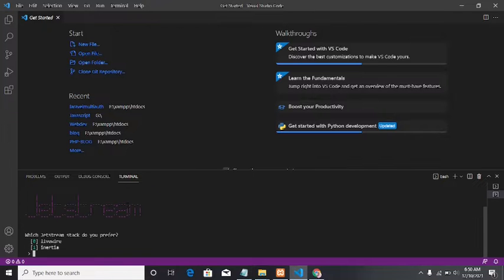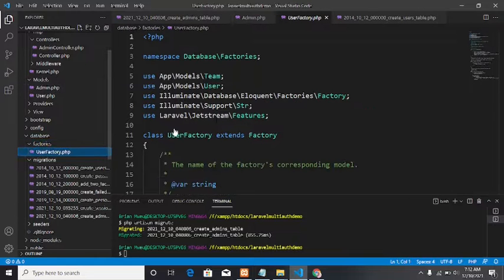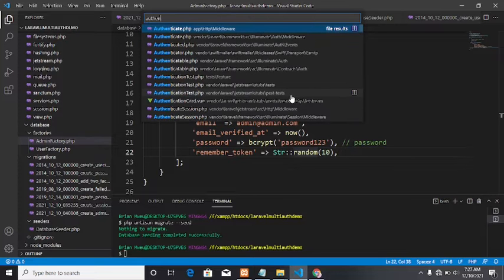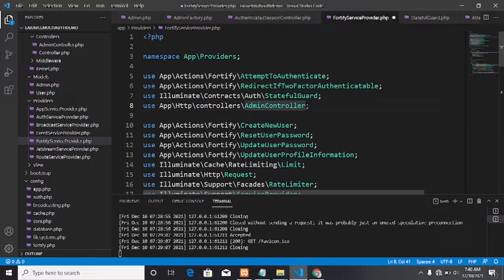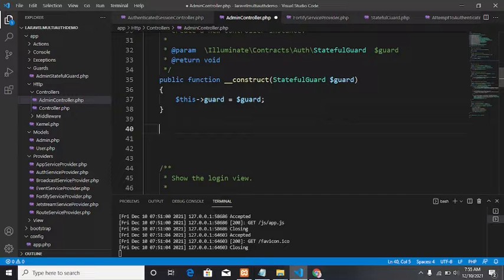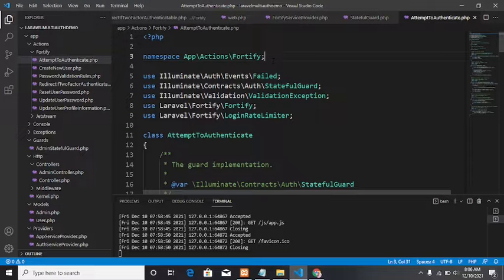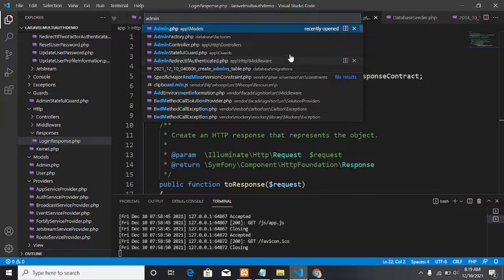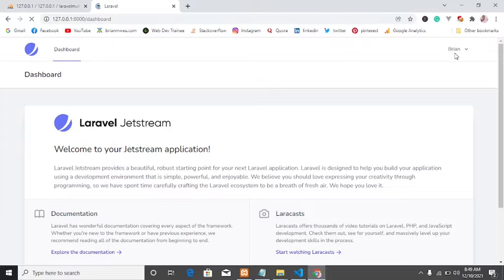Laravel Fortify, Livewire and Jetstream Multi Auth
In this video, I explain step by step how to implement multiple authentications using laravel fortify, livewire and jetstream package

Links